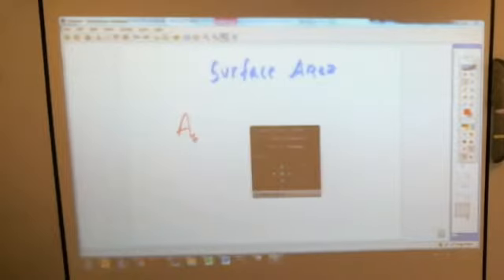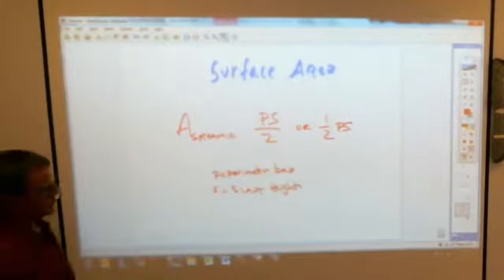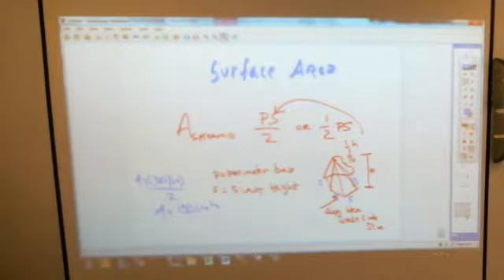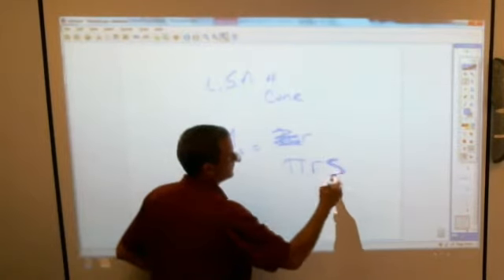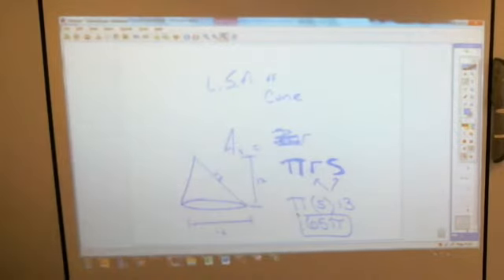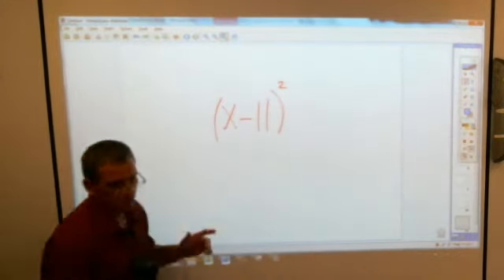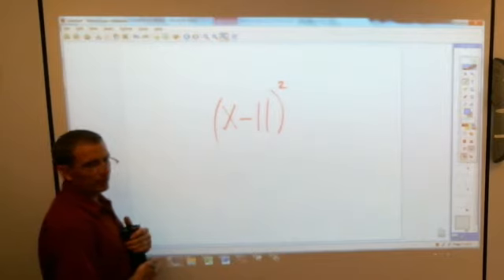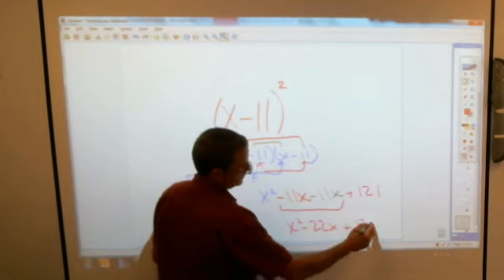8 lesson 100 7th grade book